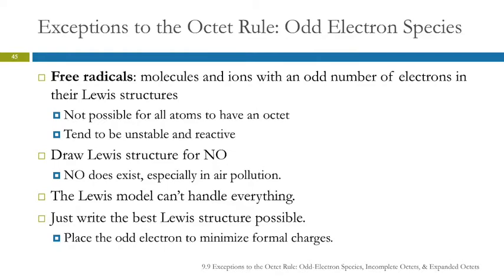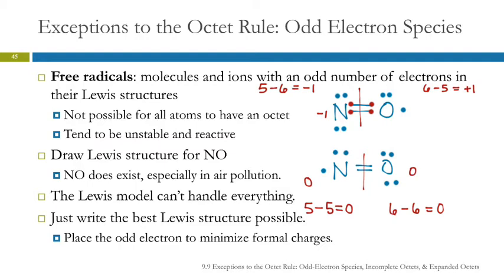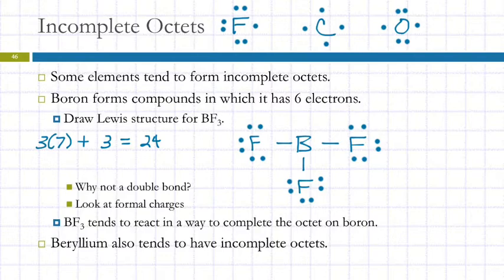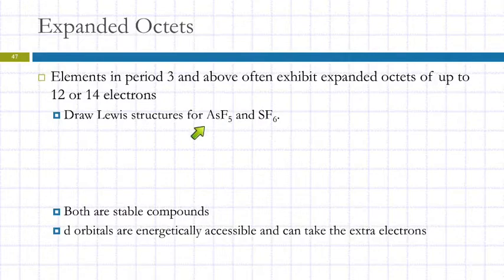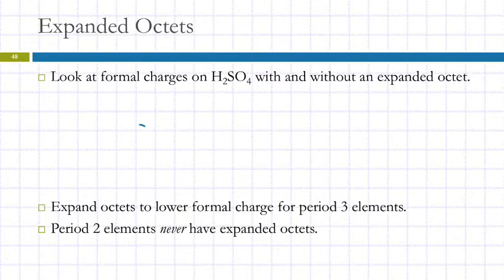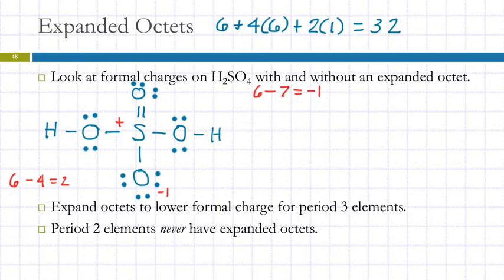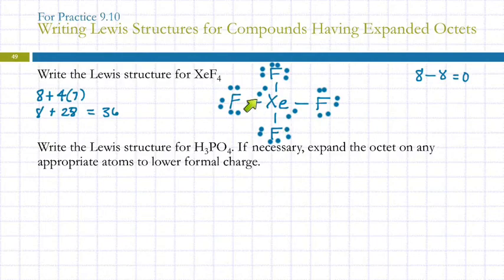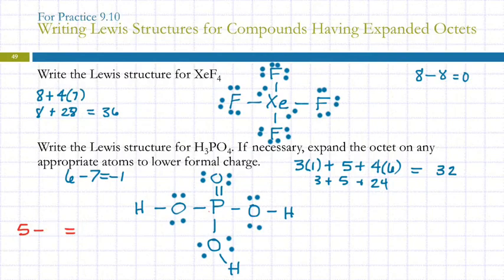9.9 Exceptions to the Octet Rule: Odd-Electron Species, Incomplete Octets, & Expanded Octets